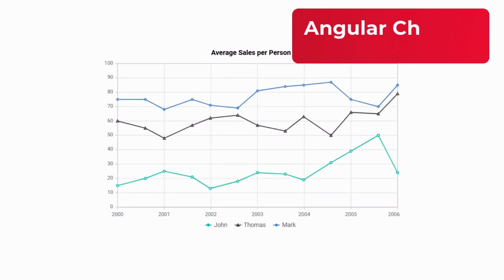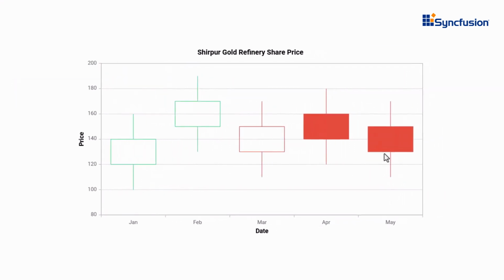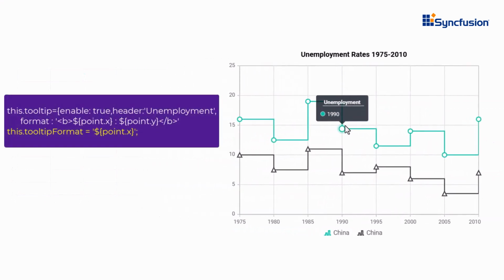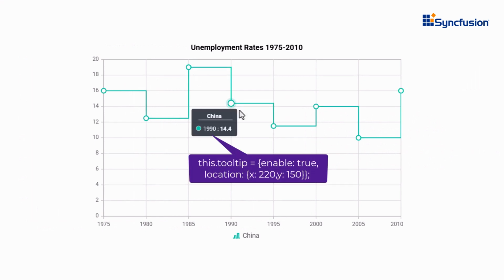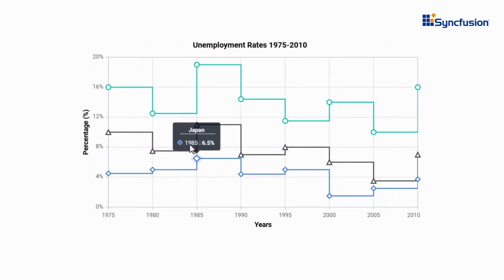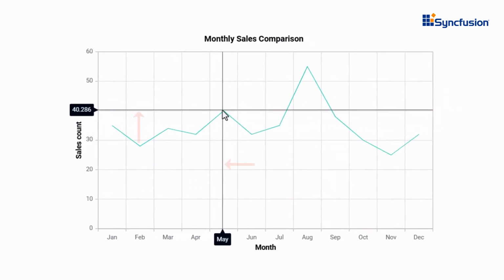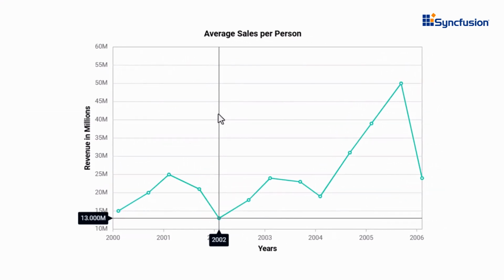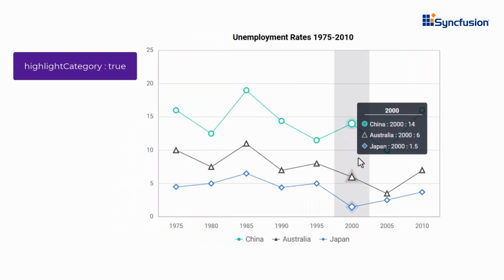Angular Charts: Tooltip, Crosshair and Trackball Features Walkthrough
In this video, you will learn how Syncfusion® Angular Chart Tooltip, Crosshair, and Trackball features make data interpretation simple and interactive. These tools turn complex charts into clear visuals by providing quick details, precise references, and synchronized comparisons. Tooltips can be customized with colors, borders, text styles, and even templates for tables or images, while shared tooltips allow easy comparison across multiple series.

The Crosshair feature adds accurate reference lines along both axes for precise value tracking, and Trackball enhances interactivity by displaying synchronized data from multiple series as users drag across the chart. With customizable styles for lines, markers, and labels, these features deliver a polished, engaging experience - perfect for dashboards, financial analytics, and scientific reports.

The Syncfusion® Angular Charts component is a powerful, interactive tool offering over 50 chart types - including line, bar, area, pie, doughnut, scatter, polar, radar, waterfall, and financial charts like candle and OHLC. It supports seamless data binding from local sources, Web APIs, OData, and Entity Framework, along with lazy loading for large datasets and full responsiveness across devices.

Customization and interactivity are extensive, with support for multiple axis types, multiaxis configurations, customizable labels, grid lines, ticks, and formatting. Charts can be arranged in rows and columns, and legends include toggling, positioning, wrapping, and scrolling. Interactive features such as data labels, tooltips, markers, annotations, zooming, panning, highlighting, trackballs, and crosshairs make data exploration intuitive. The component also enables drilldown, synchronized charts, sorting, trendlines, financial indicators, empty-point handling, drag-and-drop editing, printing, and exporting to image, PDF, Excel, and CSV.

Designed for global, accessible applications, it supports localization, globalization, right-to-left rendering, and WAIARIA compliance. Built-in themes such as Material, Bootstrap, and Tailwind CSS can be fully customized to match your branding.

The Charts component is also available for other major platforms: JavaScript, Blazor, React, Vue, ASP.NET MVC, and ASP.NET Core.